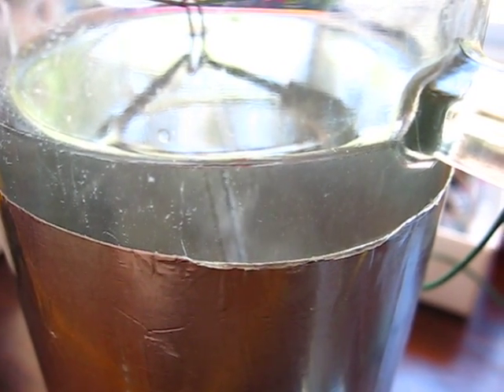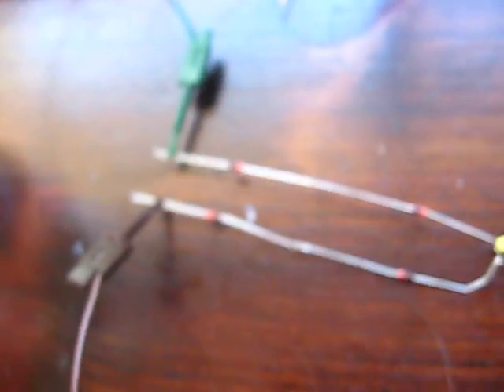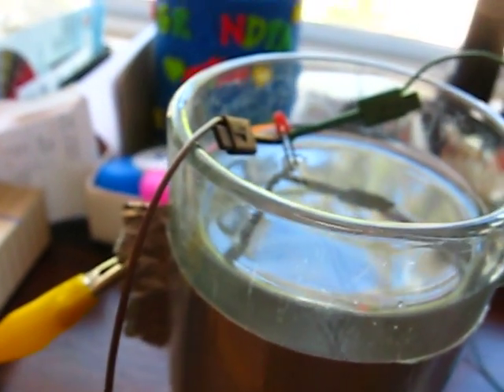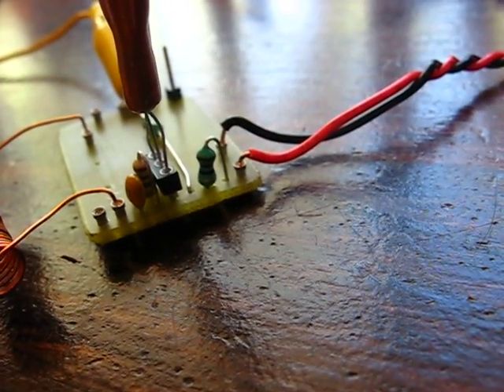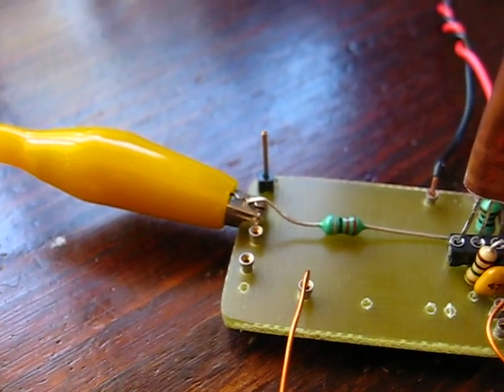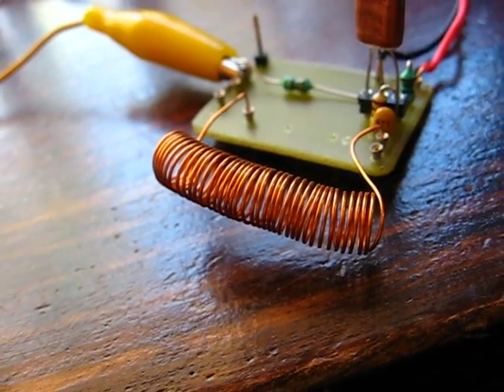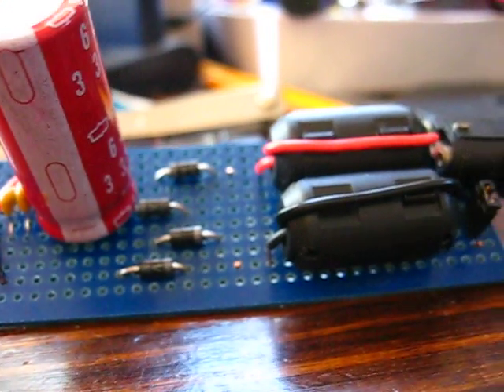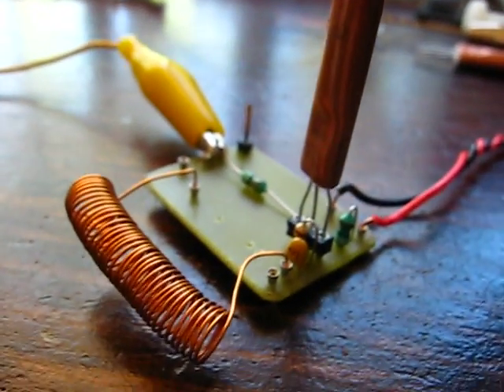First Test of HHO Generation by Micro-SEC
I built a "Micro" version of the Stiffler SEC today and used a pair of .7 mm mechanical pencil leads immersed in a water glass with some distilled water (NO electrolyte.)

You can read more about the MicroSEC and how I built it here: